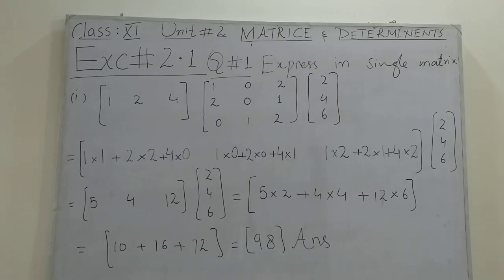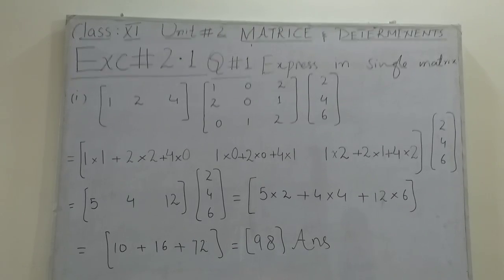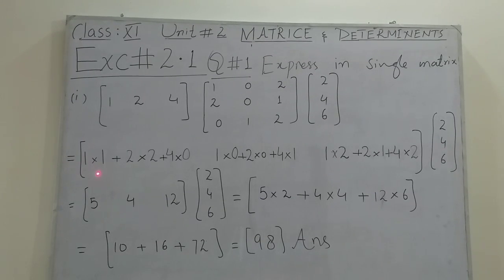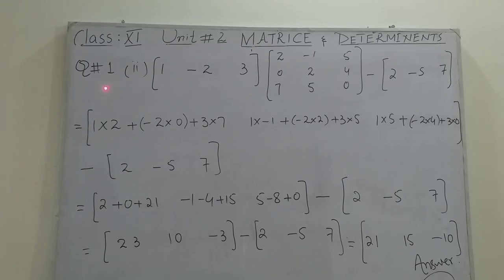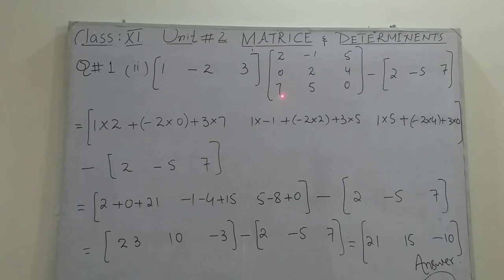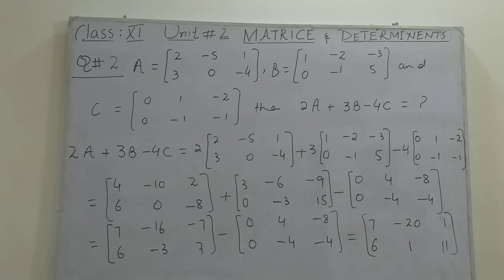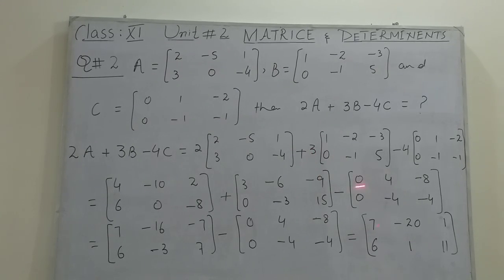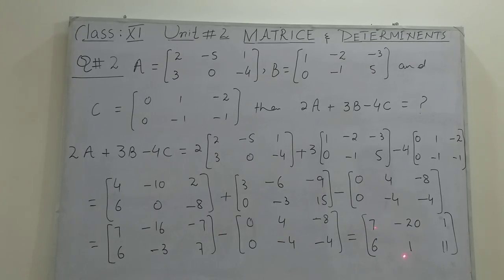Exc#2.1 Q# 1,2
Maths XI by Rabia Saqib